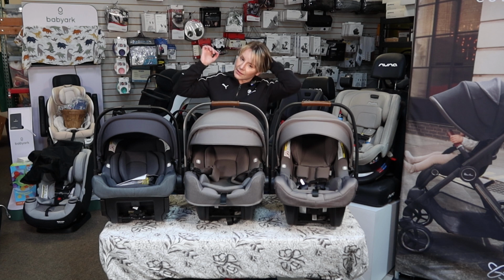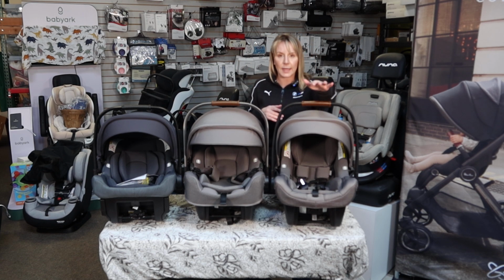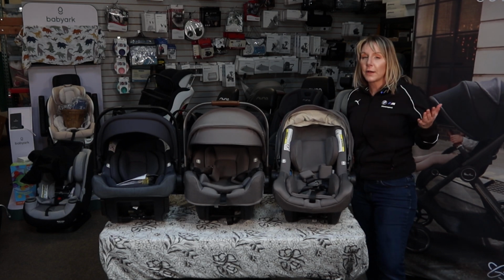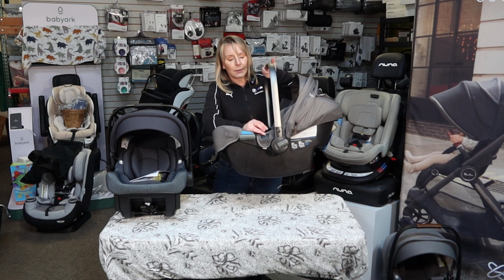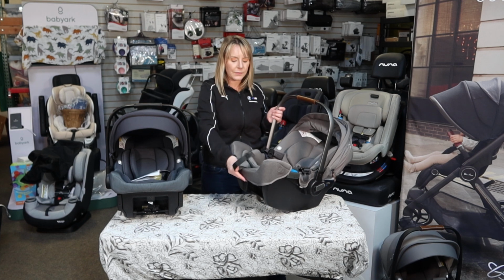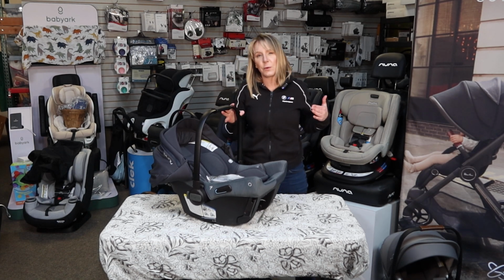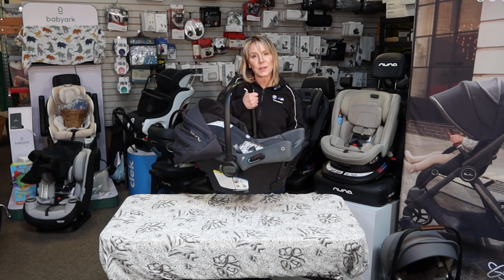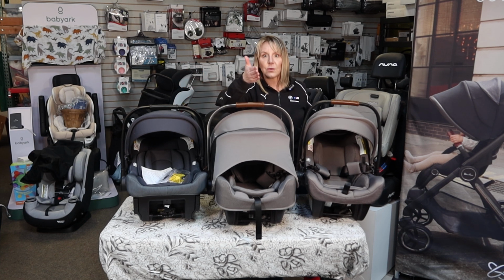Which NUNA PIPA is Right for Me? PIPA Urbn vs PIPA RX vs PIPA LITE RX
Which NUNA PIPA Is Best For Me?  What's the difference between the PIPA RX & PIPA URBN?

These are common questions we get from customers visiting our store and are debating on which NUNA PIPA they should purchase.  In this video we go over the 3 main PIPA platforms ... PIPA Urbn, PIPA RX, & PIPA LITE RX.   With the scarcity around the PIPA LITE RX, many customers are curious if the PIPA RX is a good alternative.   We hope this video will provide some insight on the main differences between the NUNA PIPA RX & PIPA LITE RX and why the RX has always been one of our most popular seats!